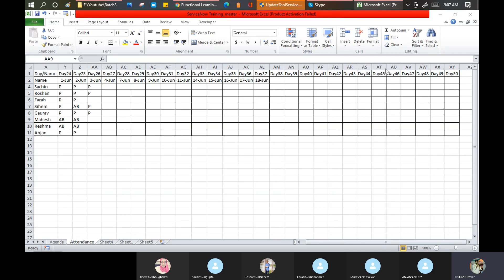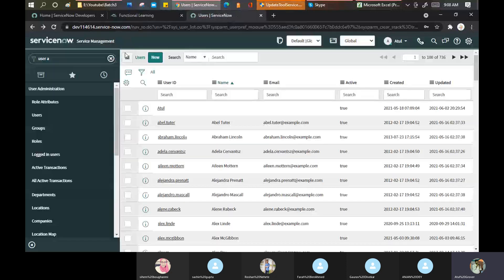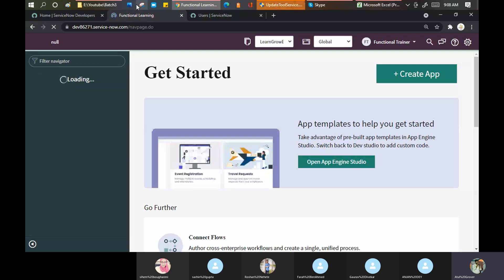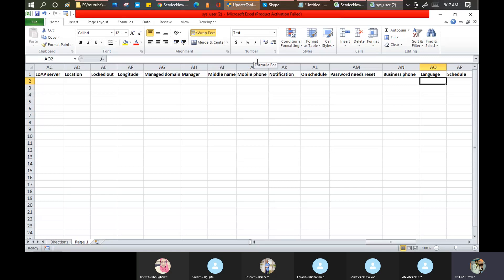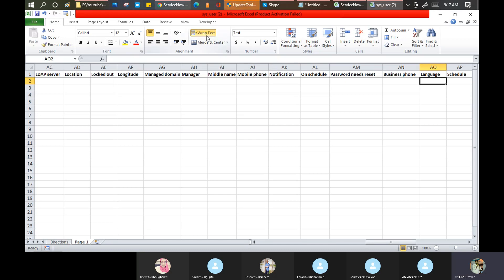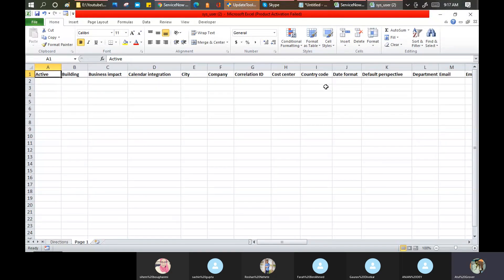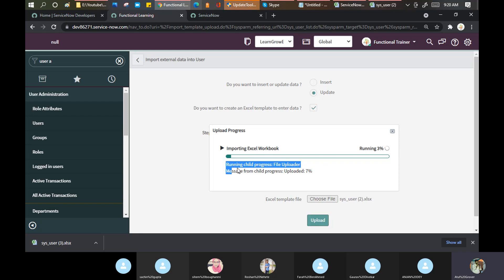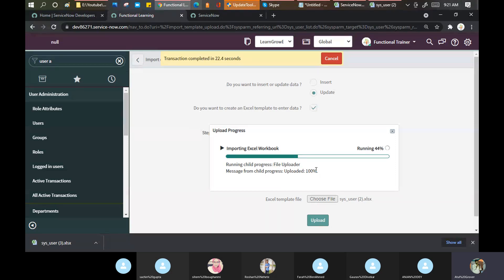Batch3 :: Day 26 || Excel Import - Update Set Move Part 1 || ServiceNow Functional Training